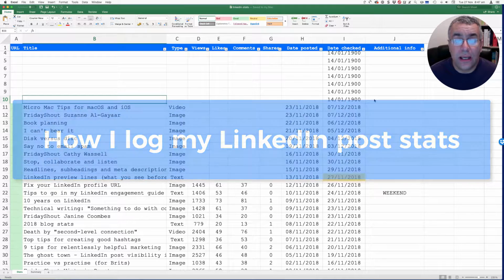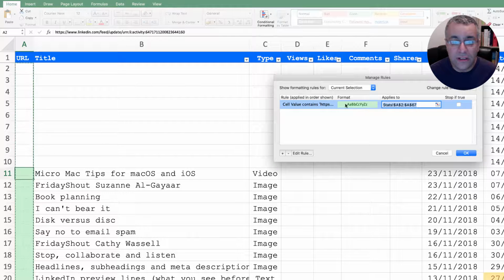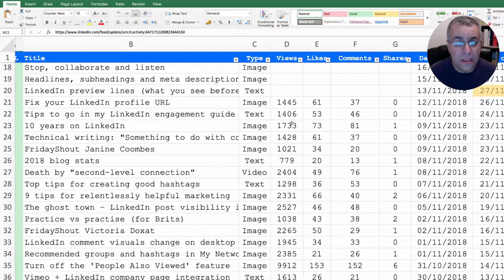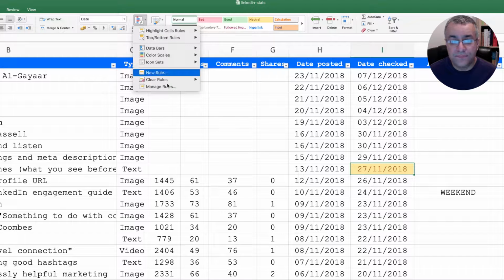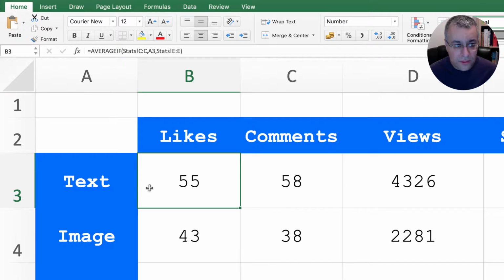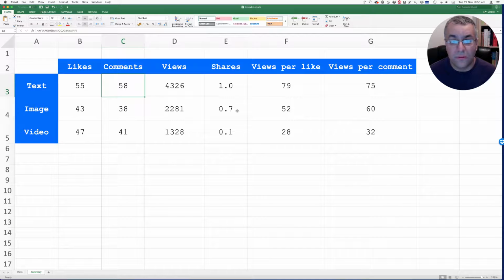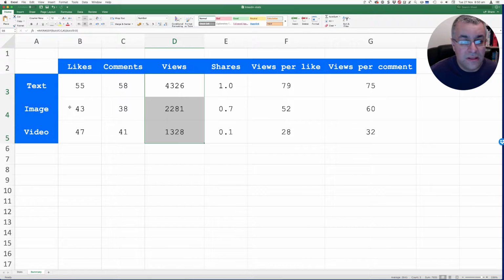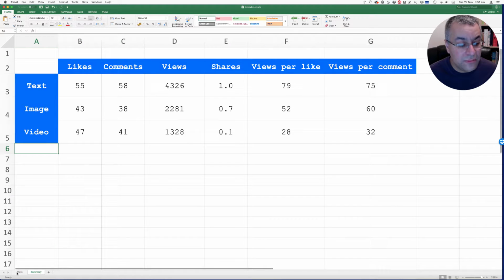How I log my LinkedIn post stats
I log my LinkedIn post stats in an Excel spreadsheet. This is the data I record:

Post URL
Post title (first line of post)
Views
Likes
Comments
Shares
Date posted
Date checked (2 weeks after date posted)
Comments

Then, in another tab, I record averages of likes, views, comments and shares, as well as the average number of views per like and views per comment.